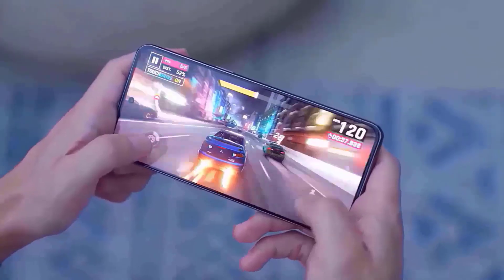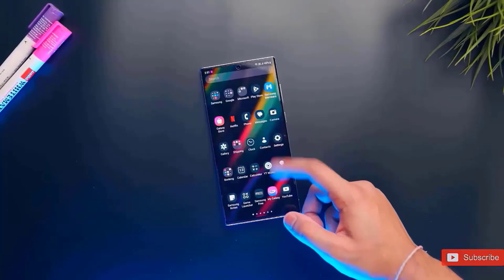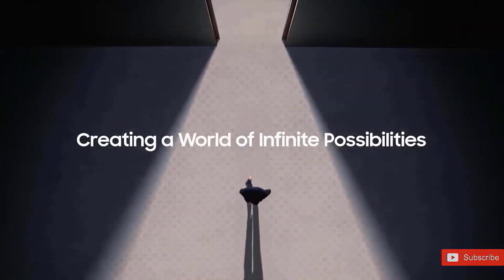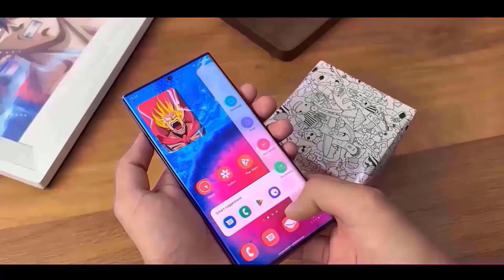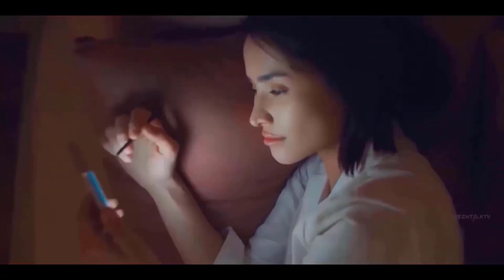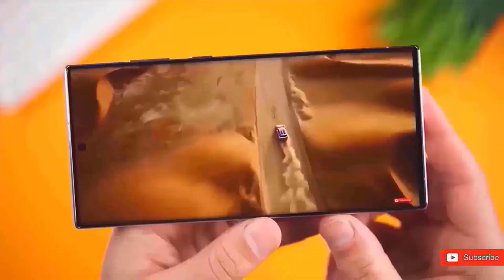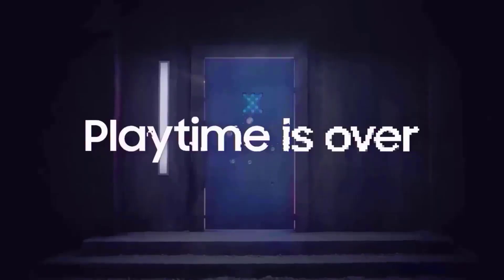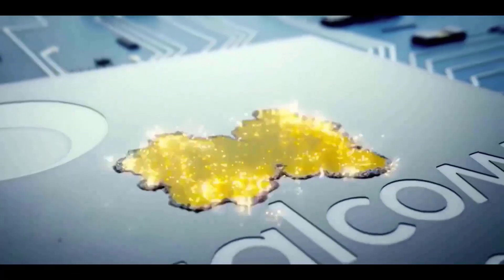Samsung One UI 7.0 Android 15 - OFFICIAL FIRST REAL LOOK!